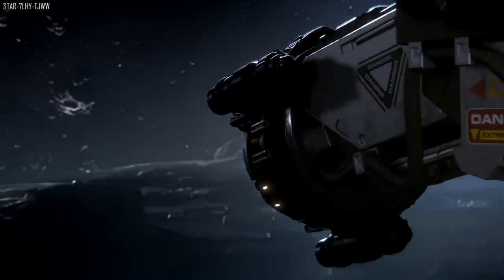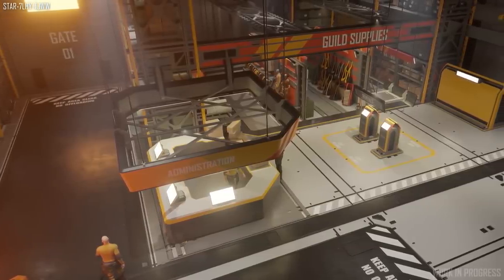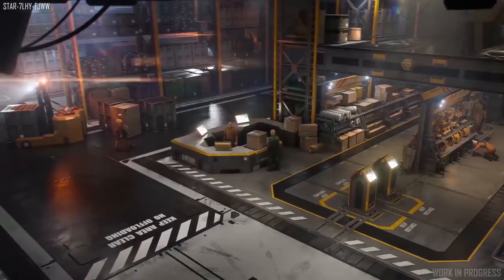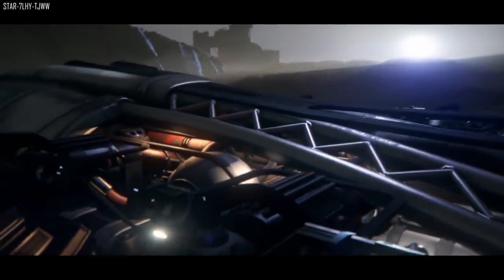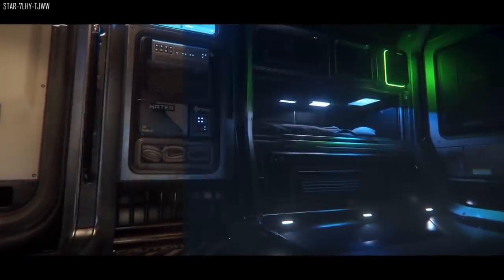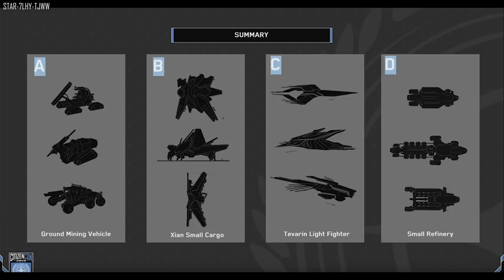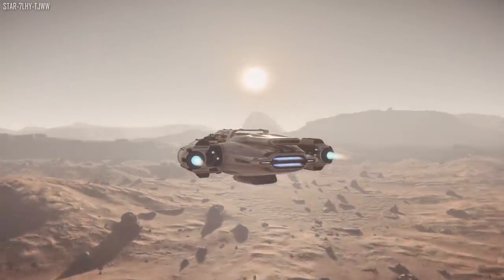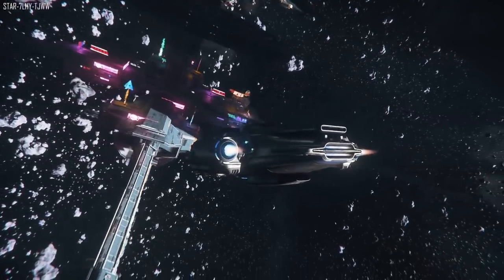Star Citizen | How Will Refinery Decks Work?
-We heard how space station refinary decks are going to work, lets take a closer look.